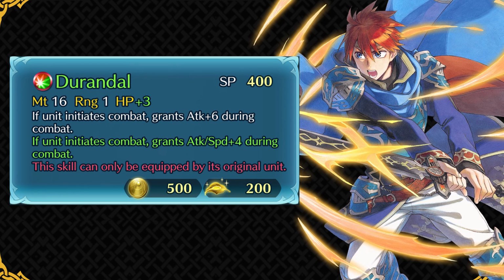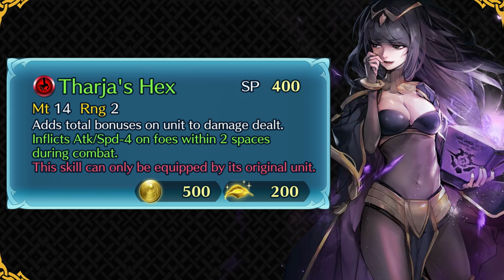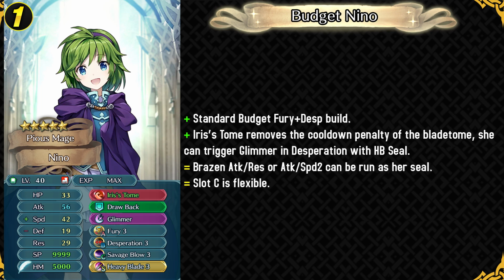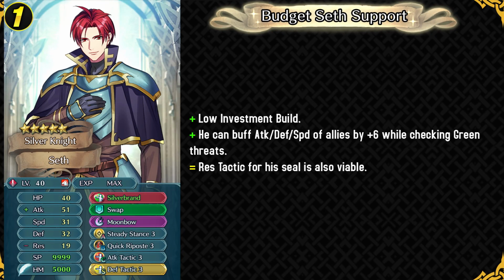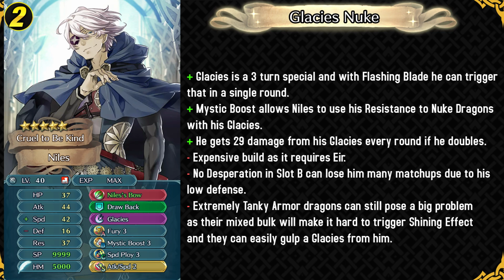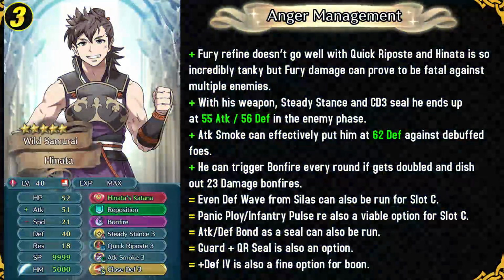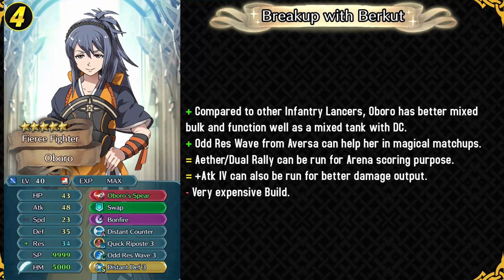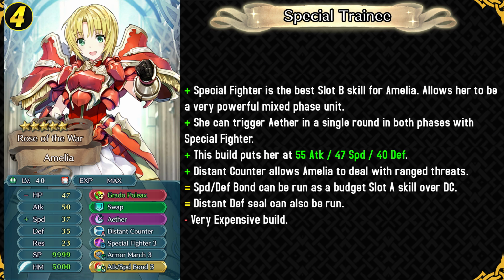Eliwood, Nino, Tharja, Seth, Niles, Oboro, Hinata & Amelia Builds & Weapon Refine Review - FEH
What's up guys, I am Pheonixmaster1 and welcome back for more Fire Emblem Heroes. In this video, I review and give builds for the new weapon refines and upgrades which have come with FEH Update 3.2.0 for Eliwood, Nino, Tharja, Seth, Niles, Oboro, Hinata & Amelia!

Here are the timestamps for convenience :)

✦ Eliwood Builds and Review - 0:00
✦ Tharja Builds and Review - 3:54
✦ Nino Builds and Review - 7:51
✦ Seth Builds and Review - 11:31
✦ Niles Builds and Review - 15:09
✦ Hinata Builds and Review - 18:49
✦ Oboro Builds and Review - 23:34
✦ Amelia Builds and Review - 28:35

- You of the Light - Fire Emblem Fates
- Lightning Battle - Kid Icarus Uprising